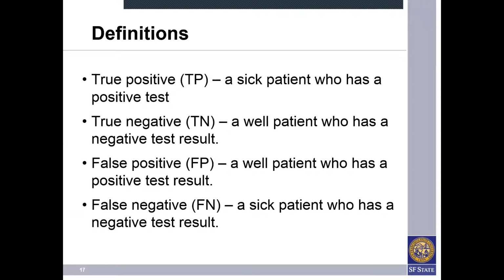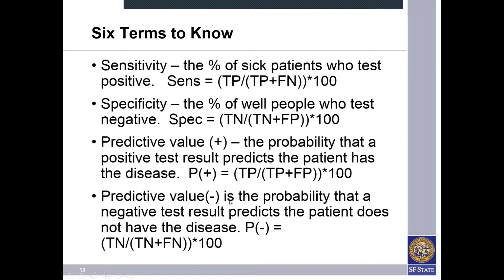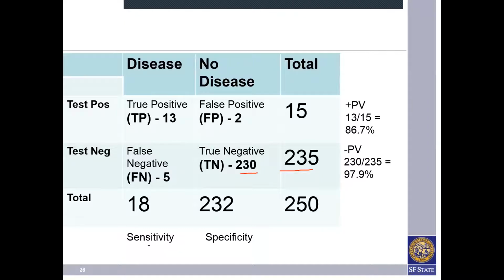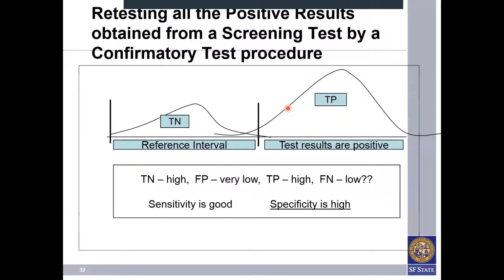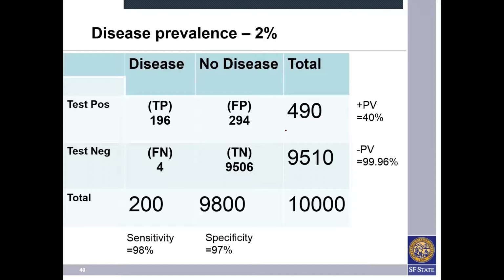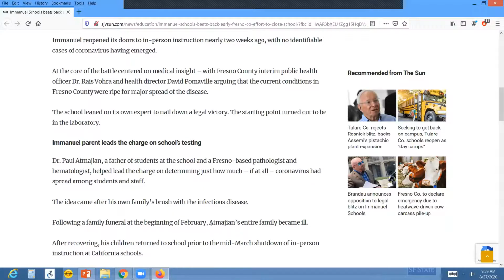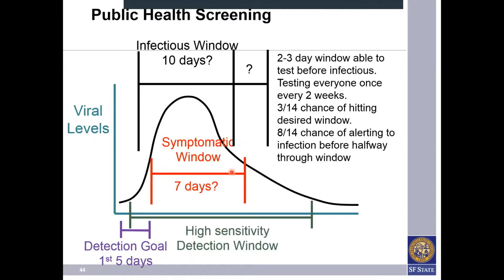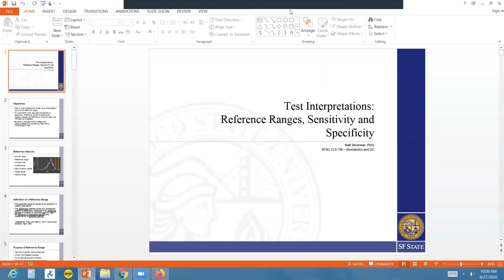Test Accuracy Lecture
This section of the lecture is on test sensitivity, specificity, and the role testing plays in monitoring diseases in the population.  Toward the end, I focus in on the utility of COVID screening and antibody testing.